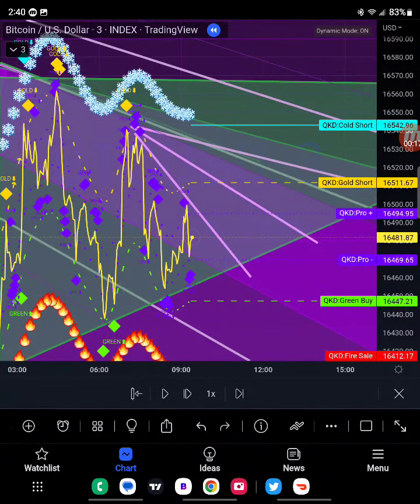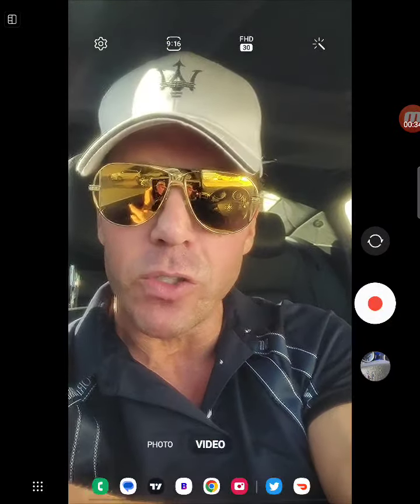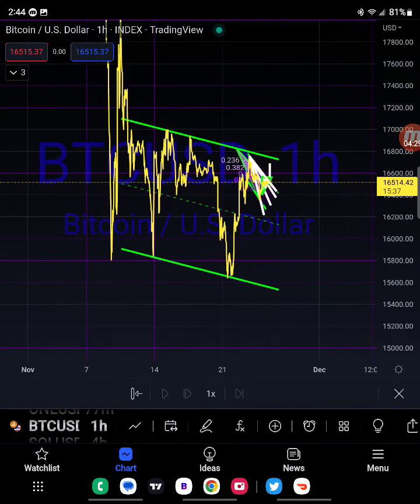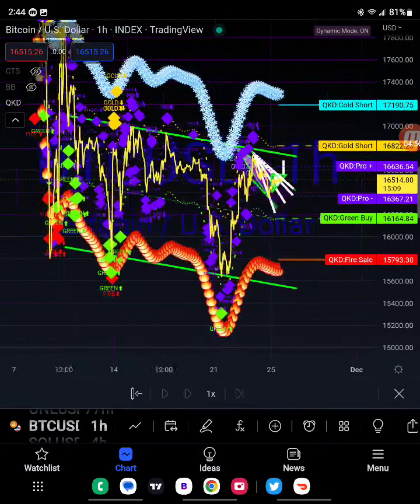Bitcoin Technical Update. Fan Patterns.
We found the indicator that beats the rest. We know because we built it by hand. Self coded and approved by Trading View moderators (as original and authentic) only for VIP.  Technical Update.